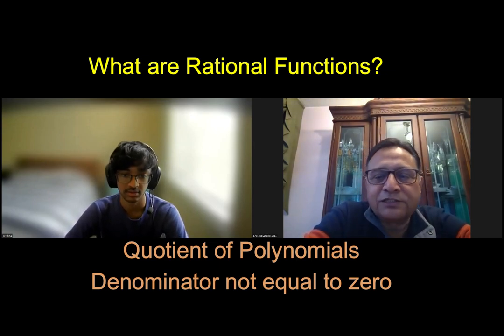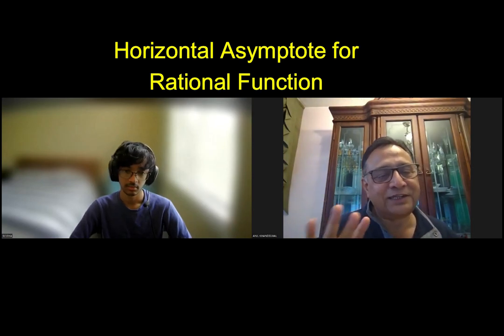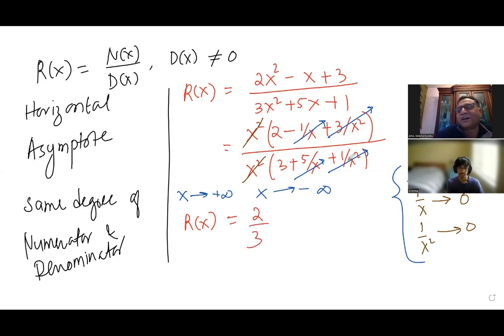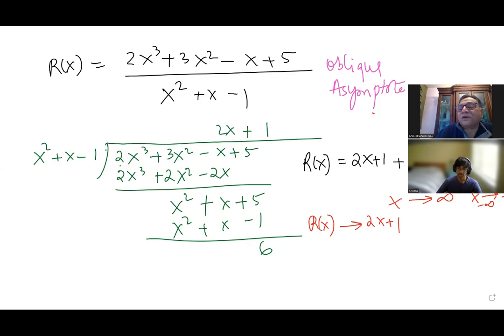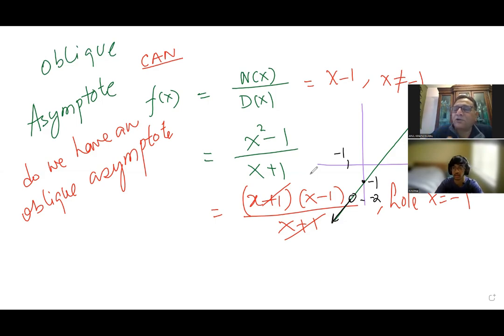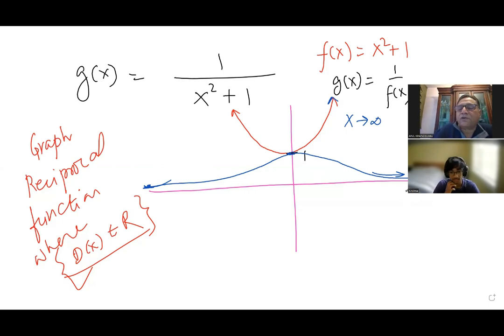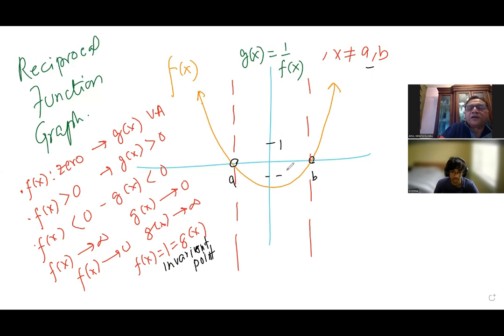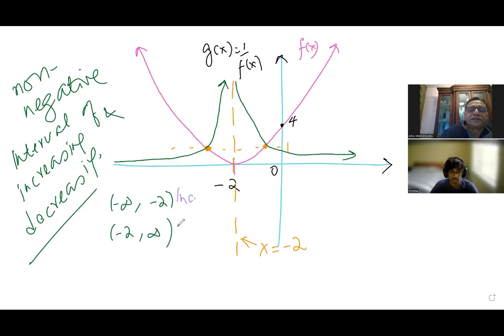Reciprocal and Rational Function Concepts Asymptotes Graph and More Chapter 5 Advanced Functions